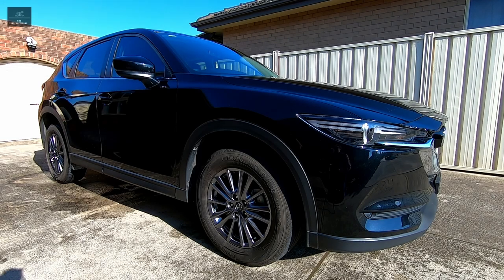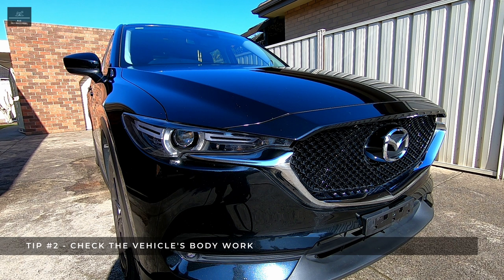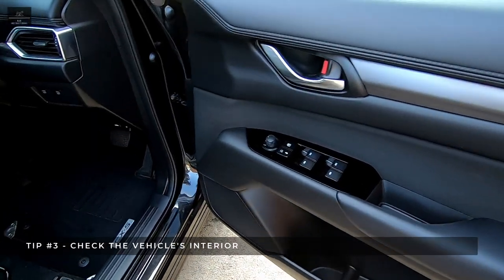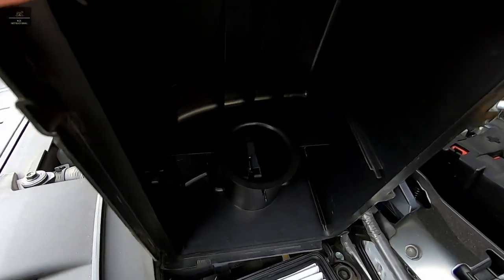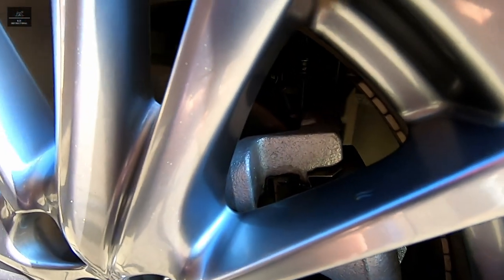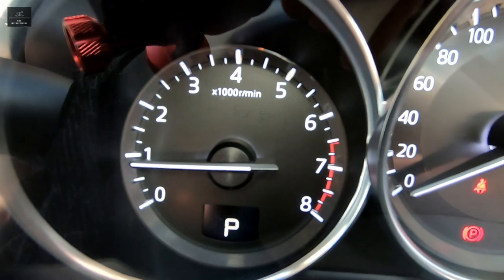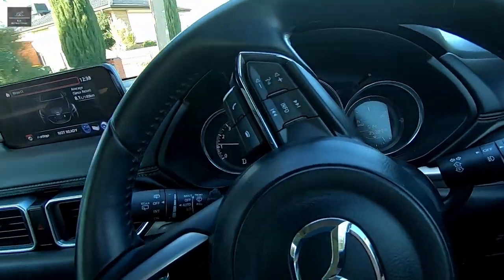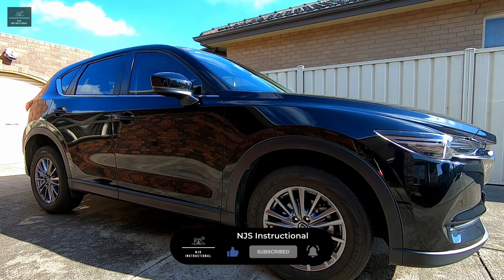Buying A Used Car - What to look for when buying a second hand car - DON'T BUY A LEMON!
Don't buy a second hand (used) car without watching this video first! In this video I cover my top 10 tips in what to look for when purchasing a second hand (used) car and hope that they steer you in the right direction!

0:00 - Introduction
0:17 - Tip #1 - Vehicle History (Service & Maintenance Records)
1:22 - Tip #2 - Body Work
2:36 - Tip #3 - Interior
3:08 - Tip #4 - Engine & Powertrain
4:42 - Tip #5 - Wheels, Tyres & Brakes
5:16 - Tip #6 - Roadworthy Certificate
5:40 - Tip #7 - Suspension
6:00 - Tip #8 - Odometer (Mileage)
6:43 - Tip #9 - Exterior Lights
7:03 - Tip #10 - Test Drive!
8:18 - Conclusion